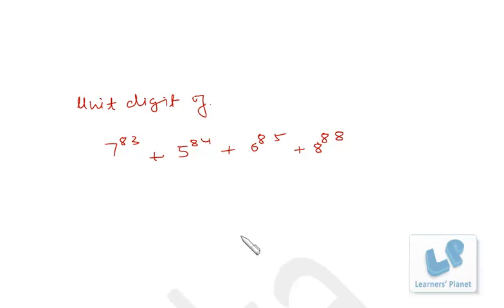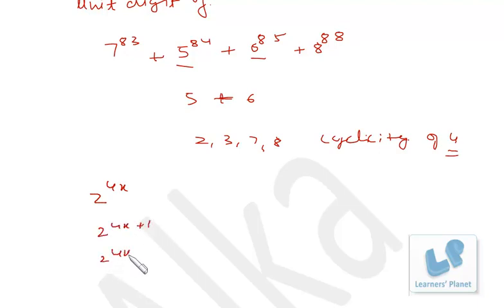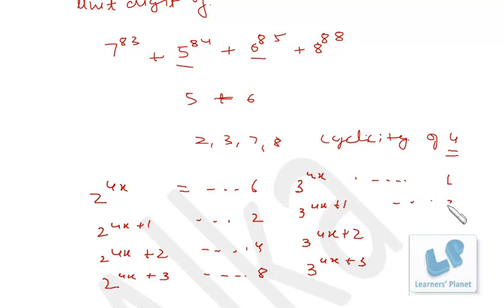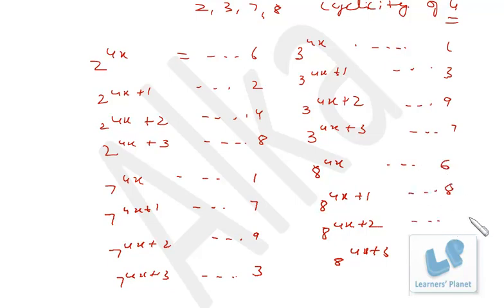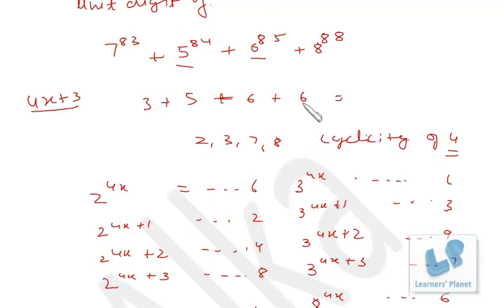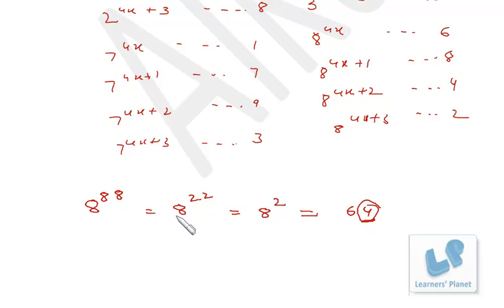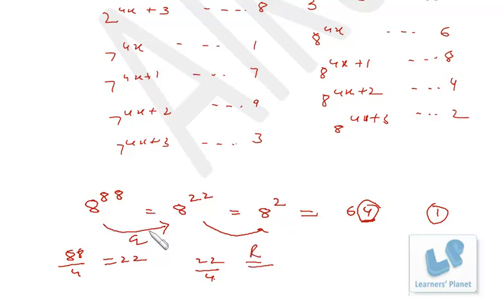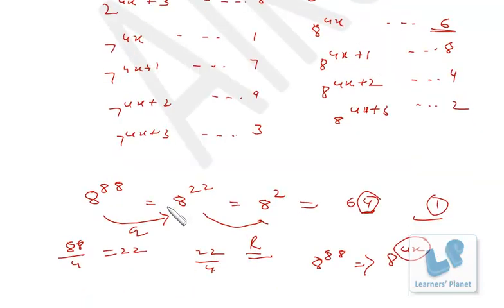Cyclicity of Numbers | How to Find Unit Digit of Any Expression | Learners' Planet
Query by Dhriti Gupta. A rich collection of video lectures for Quantitative aptitude, Data interpretation, reasoning for CAT CMAT Bank PO IIFT, XAT and other competitive exams.